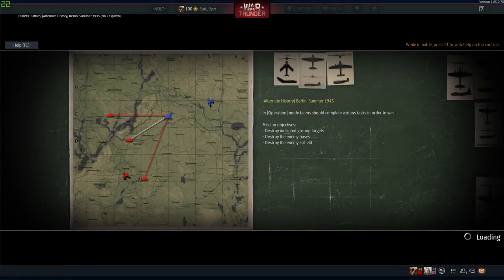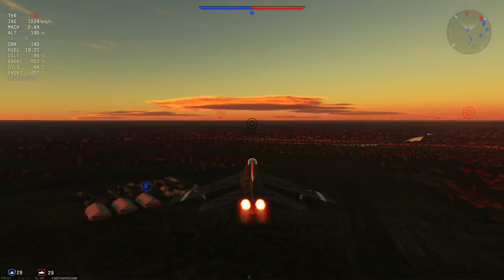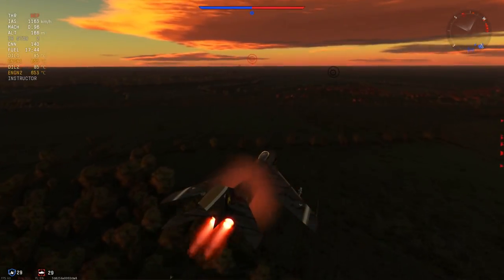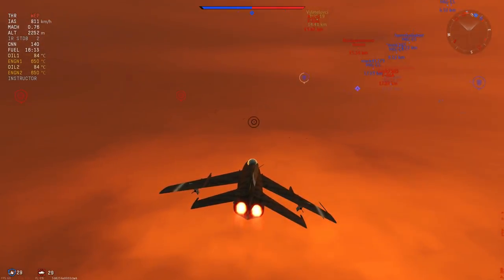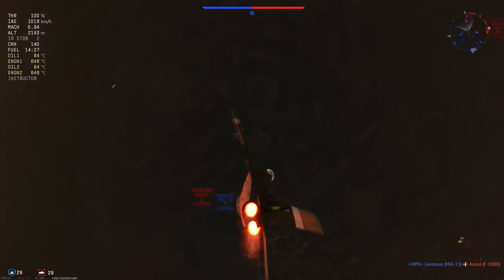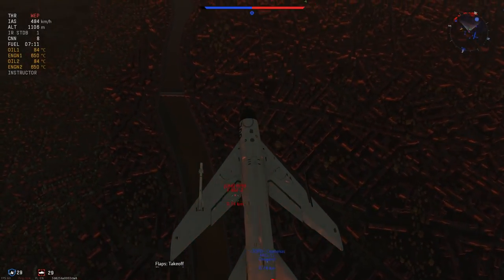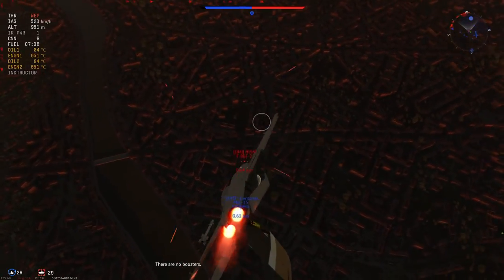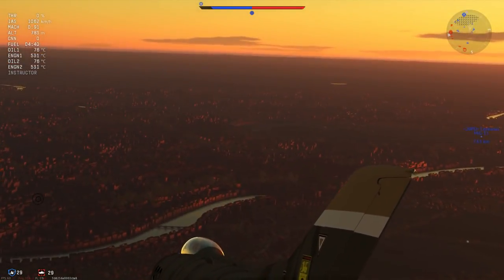With Guns This Hot, You Don't Need Missiles (War Thunder)